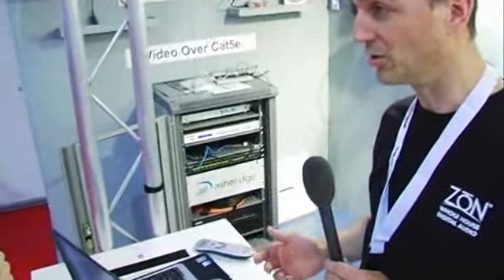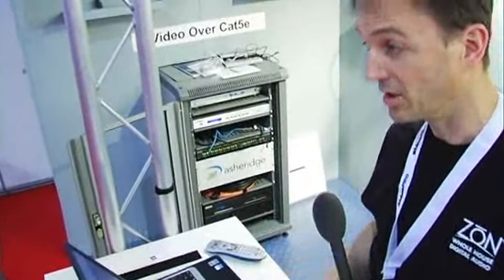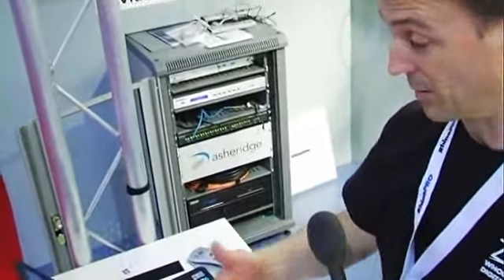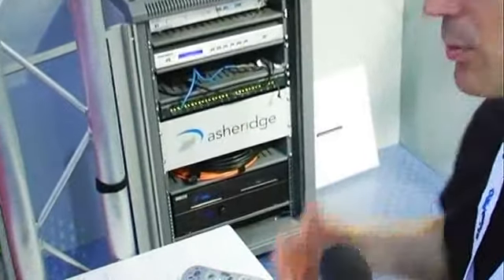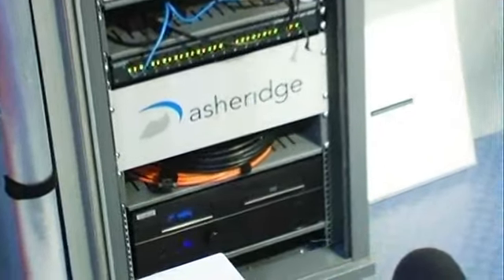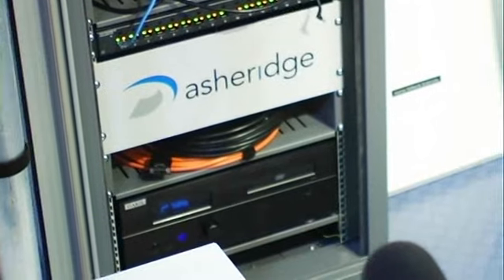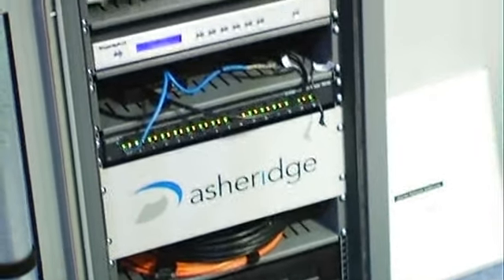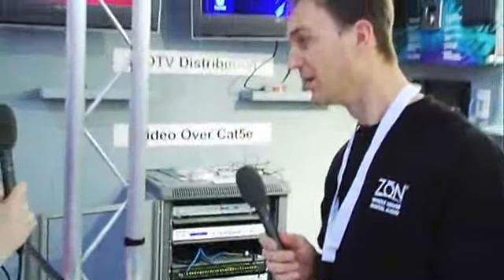Asheridge media server and distribution (CEDIA UK 2006)